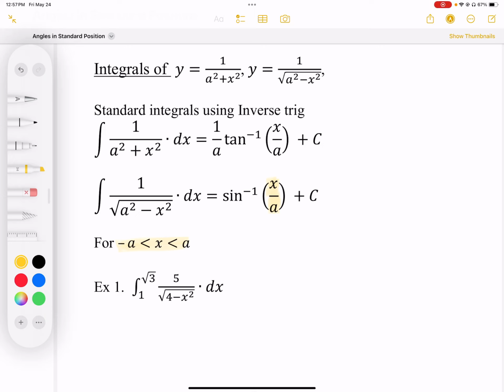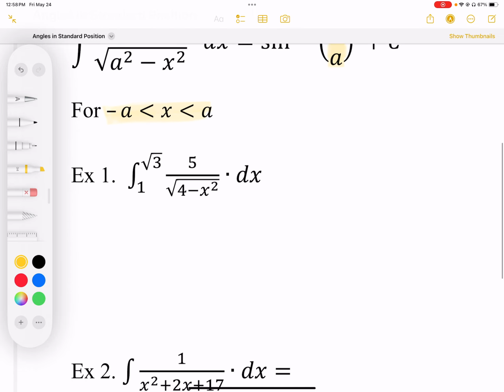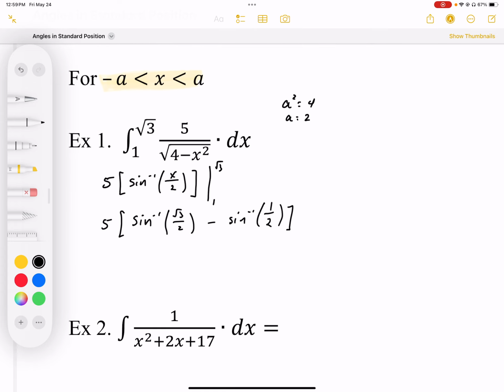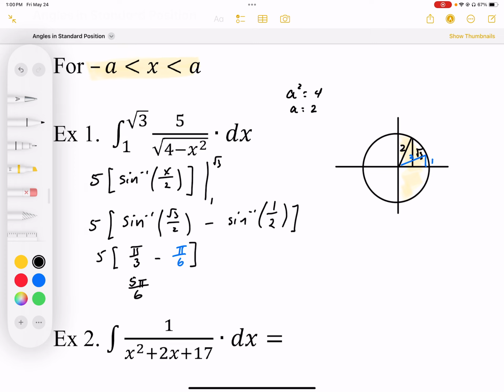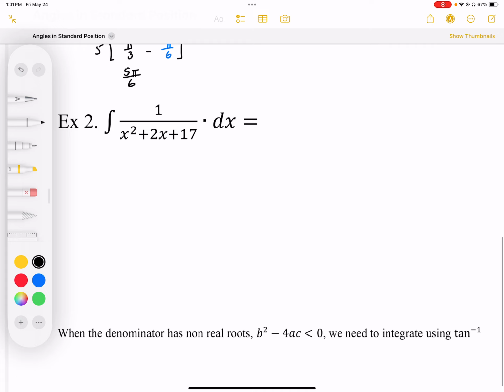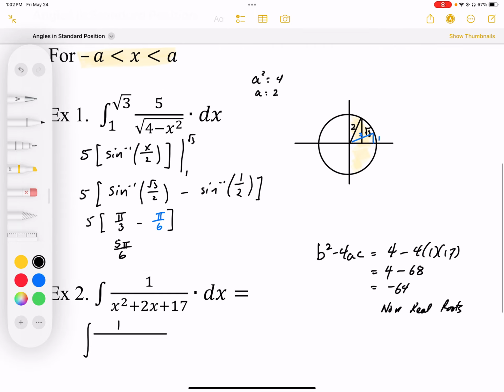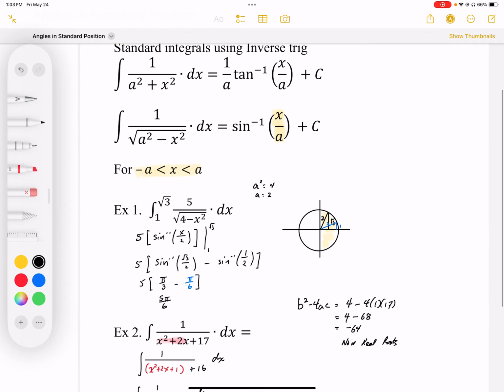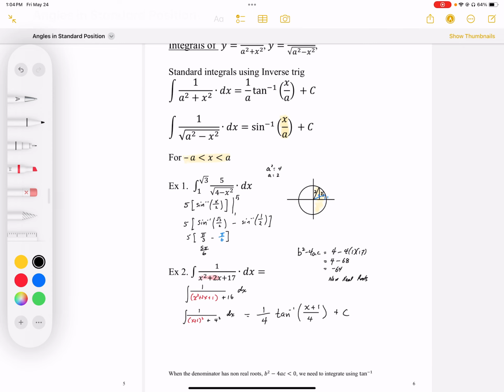15 Inverse Trig Part 6